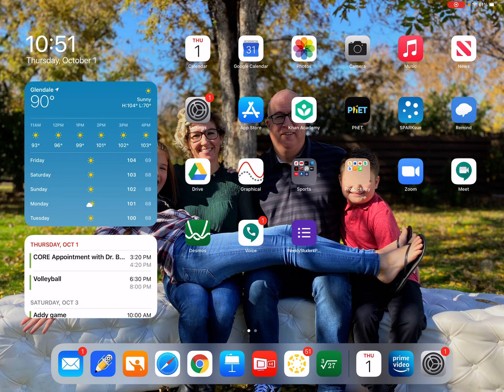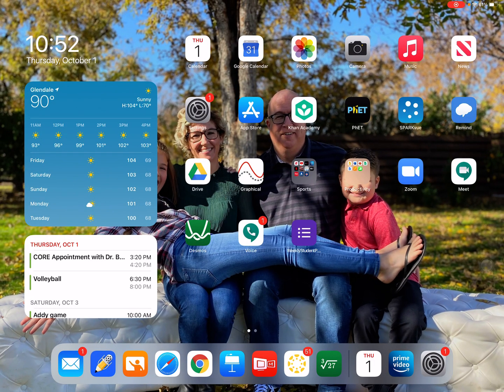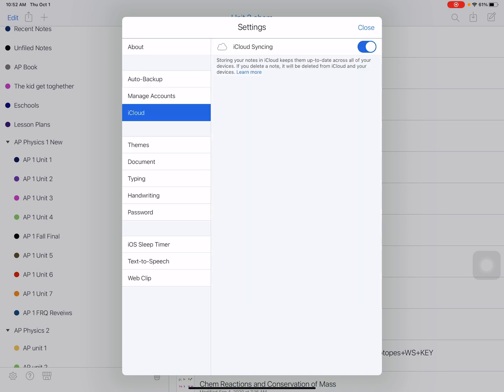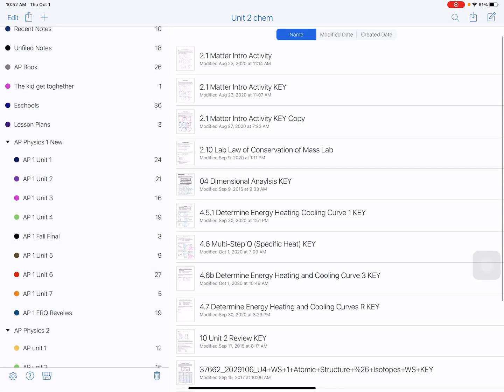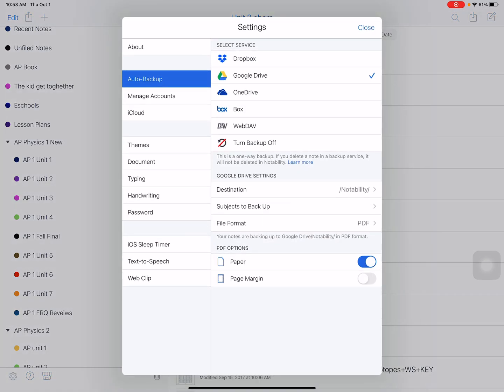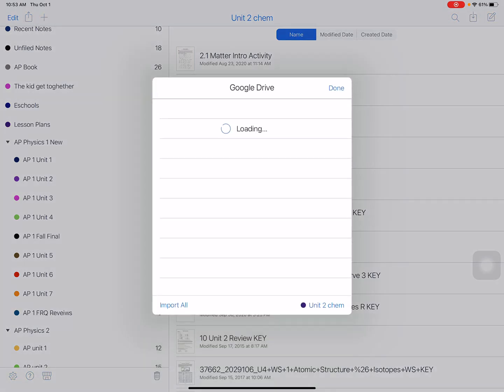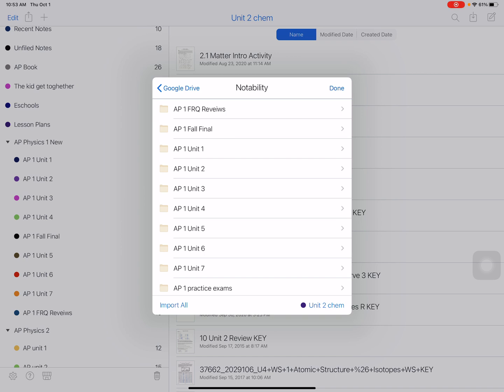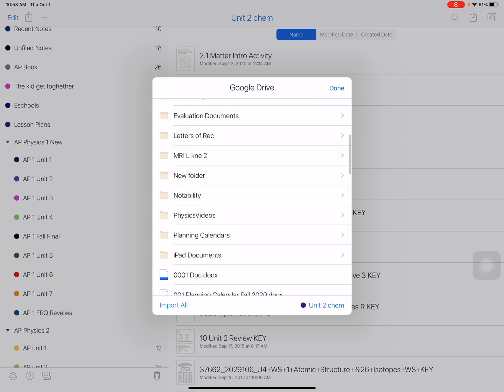Restore files to Notability